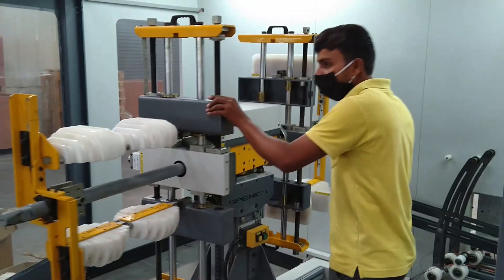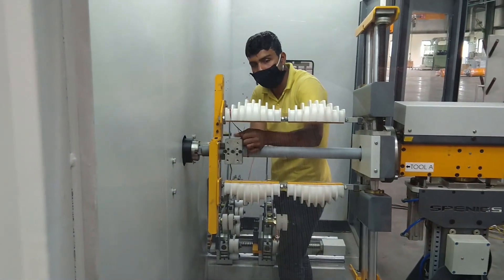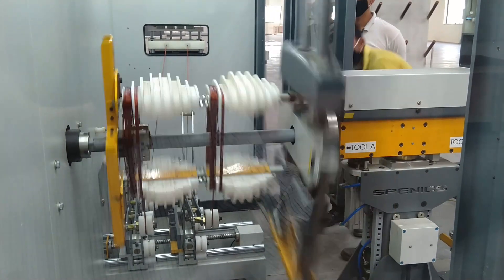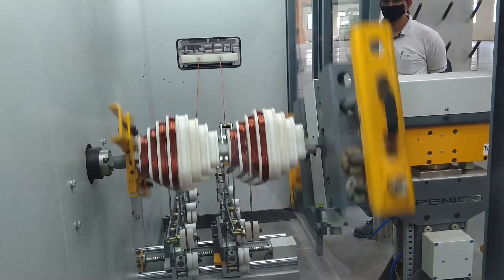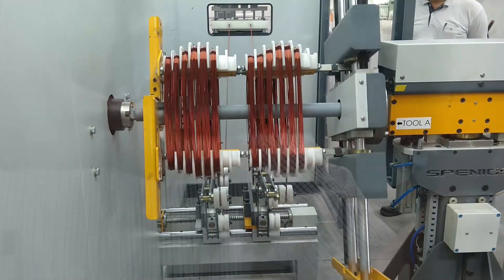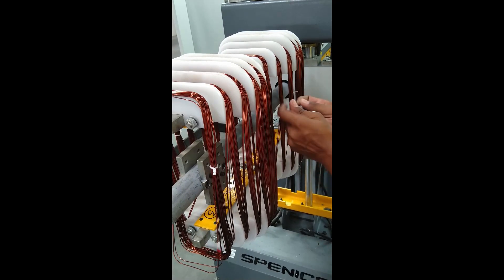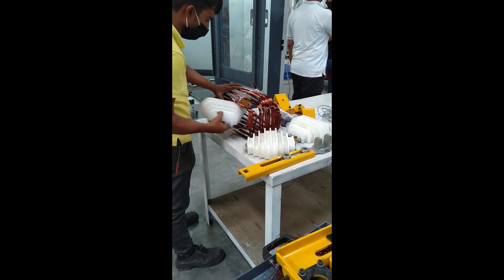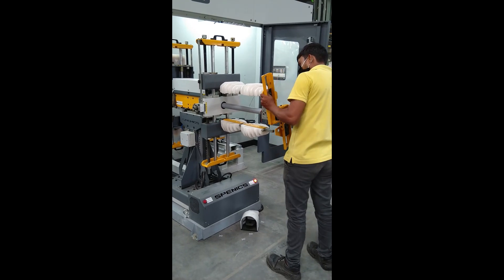Automatic Stator Coil Winding Machine - ASWM1500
ASWM - Automatic Stater Winding Machine.

Specific Mechatronics Pvt Ltd.
Gat no 83, AT post Ranje, Kondanpur Road, Taluka BHor, Pune 412205
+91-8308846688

Applications :

+ Stator coils for Motors
+ Stator Coils for Alternators

PLC Controlled programmable winding machine.

Reel carrier is syncronised.
Min Coil Length 150 mm
Max Coil  Length 1500 mm
LMT can be adjusted by moving both jaws equally from center.